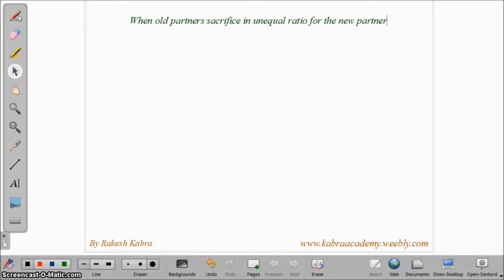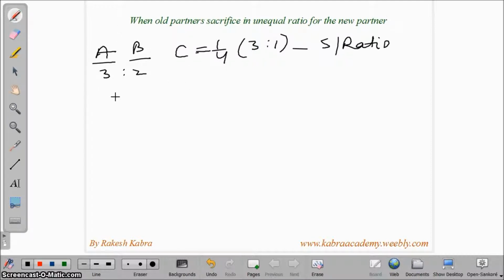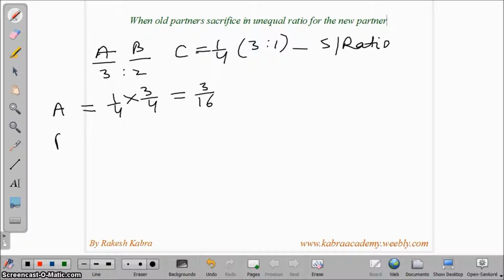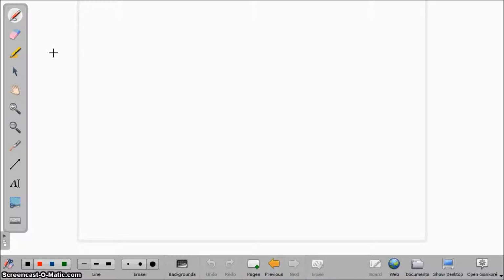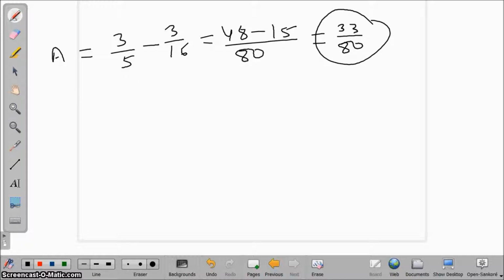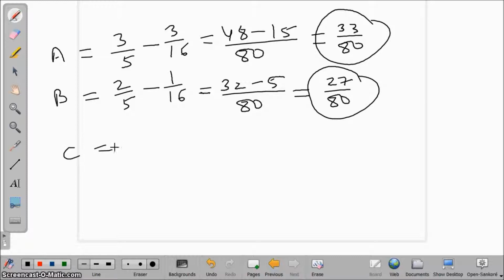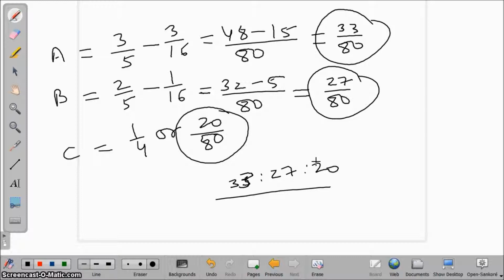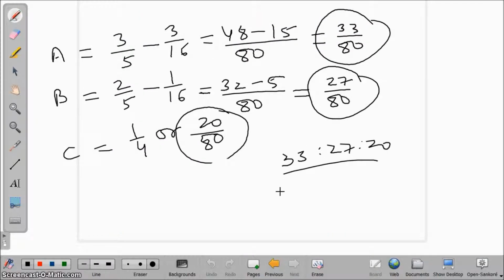Partnership Accounting Part 8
Computation of New Profit Sharing Ratio and Sacrifice Ratio